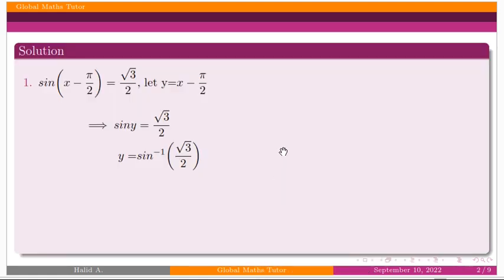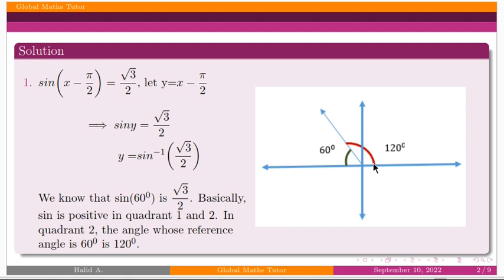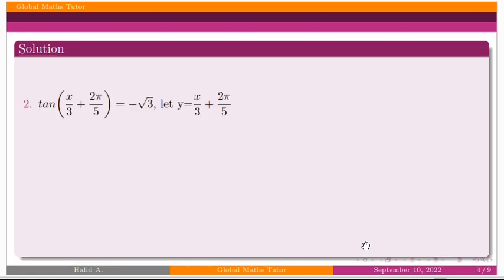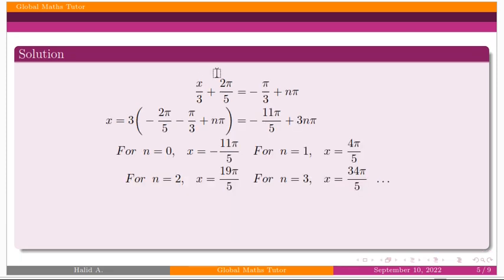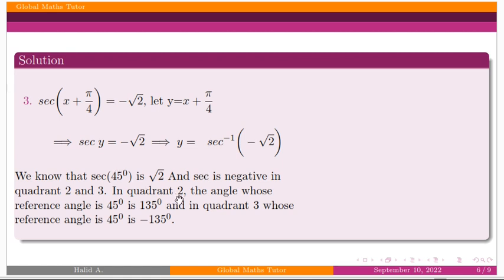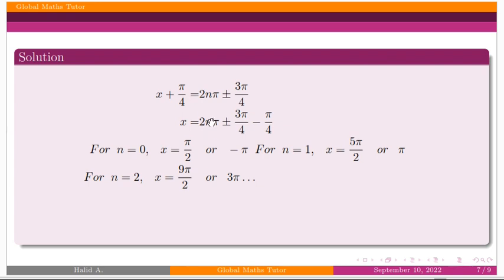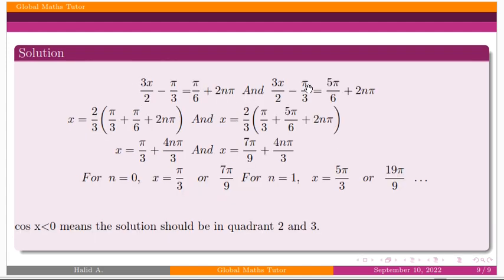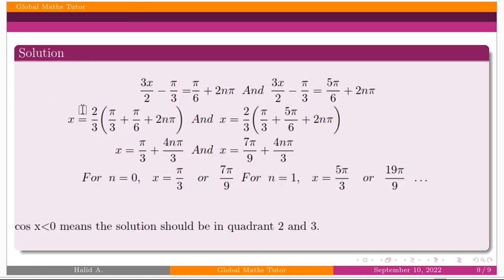Solving equation that have trigonometric functions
Solving equation that have trigonometric functions have been discussed. There are examples having the basic and reciprocal trigonometric functions.